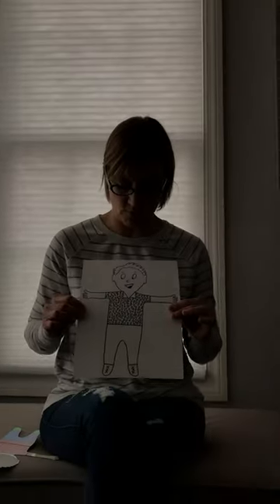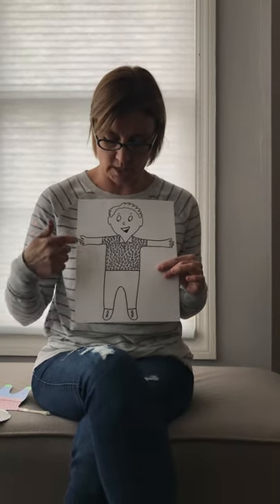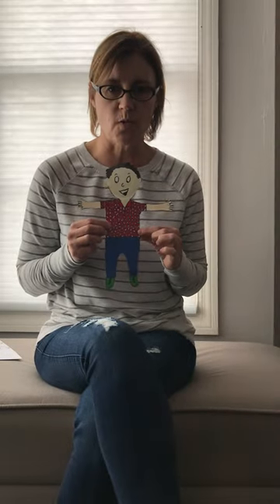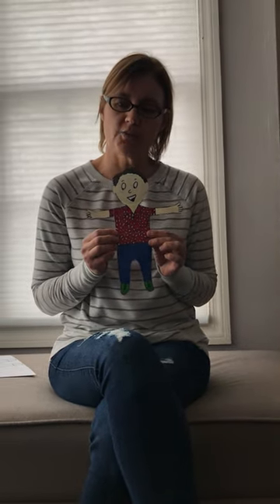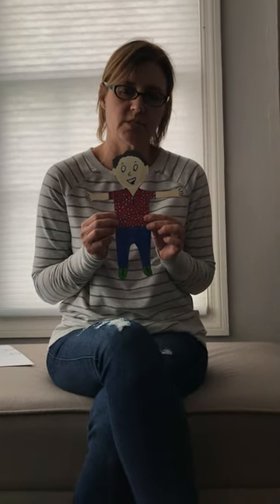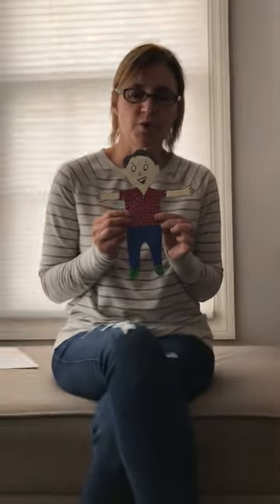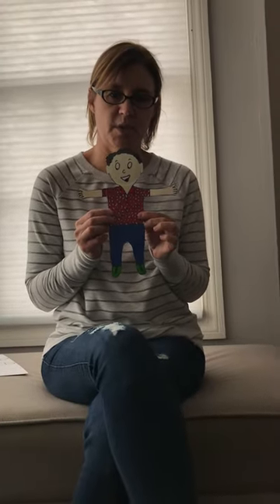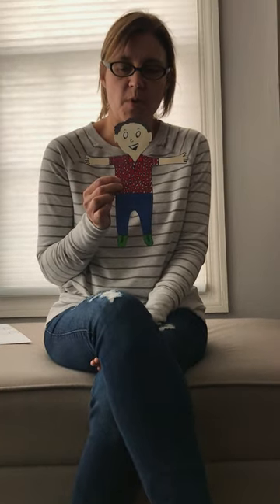Kindergarten Flat Stanley Instructions